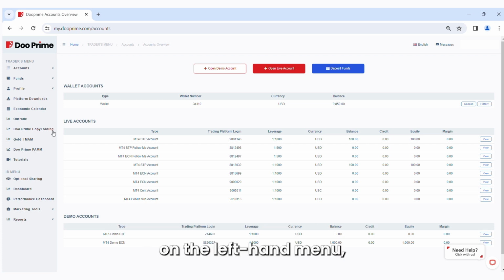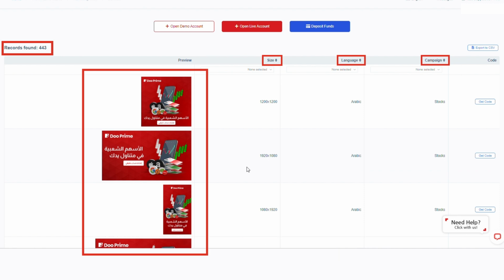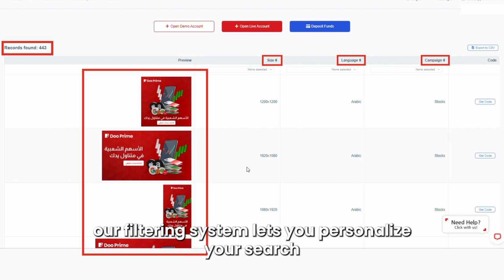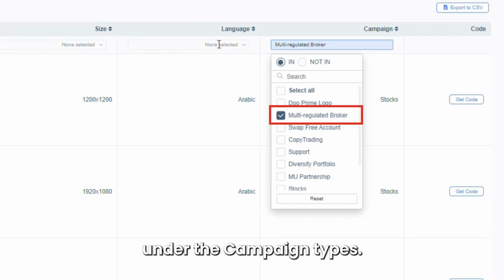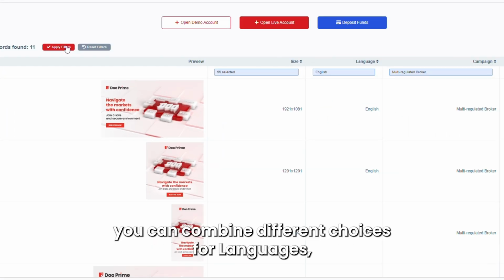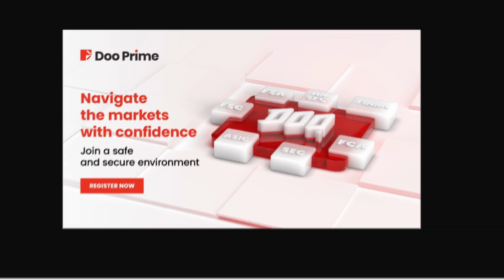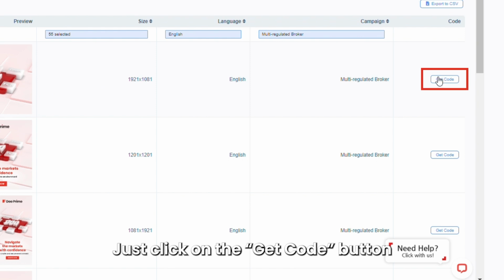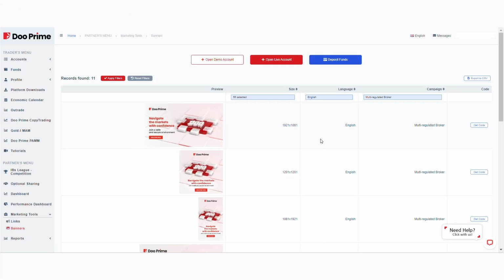How to find marketing banners (IB)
Learn how to effortlessly find the perfect D Prime marketing banner for your IB clients.

In this video, we'll guide you step-by-step through the process, ensuring you have the best tools to elevate your IB business.